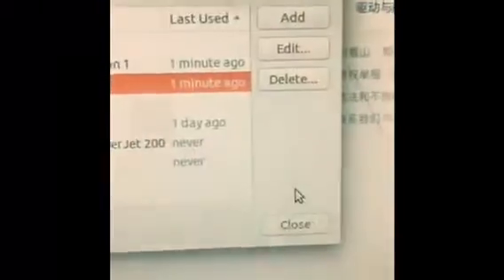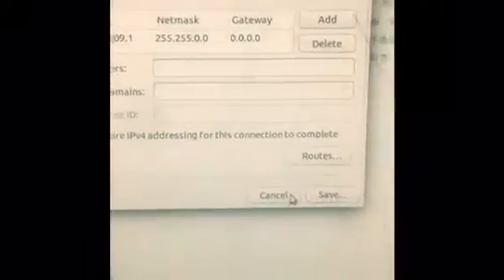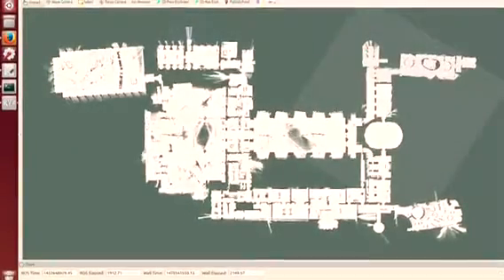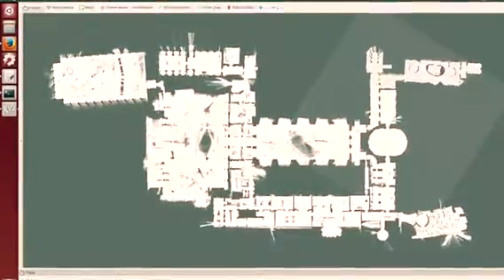Demo video for AV Lidar &SLAM by Yusheng Tian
First video with keep developing